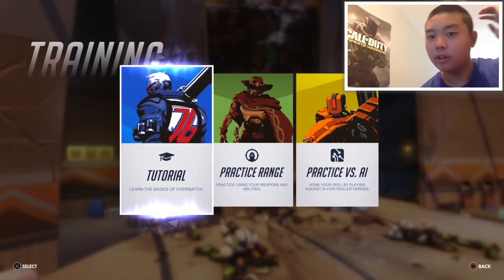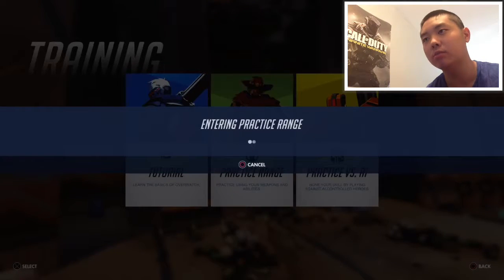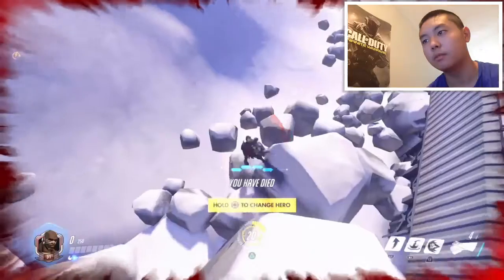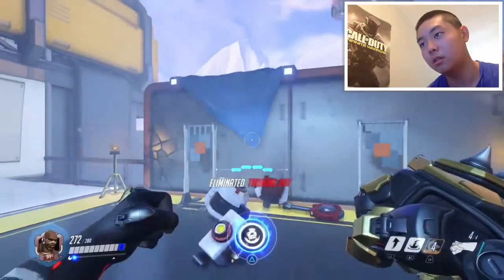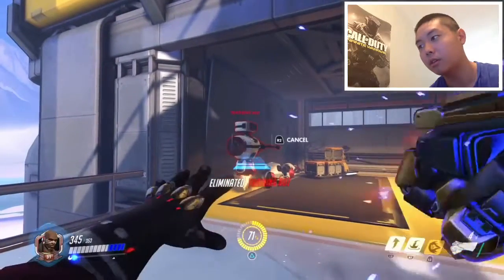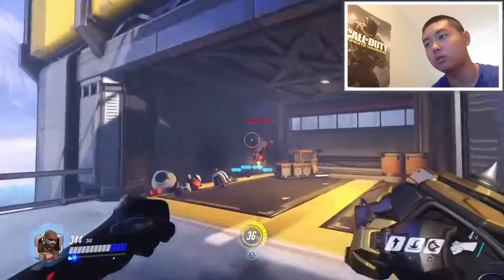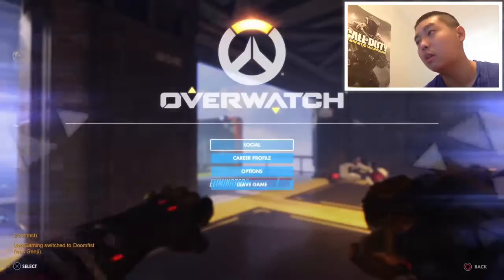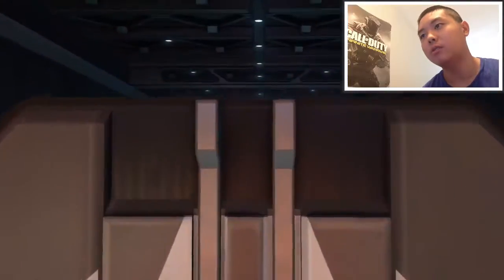NEW DOOMFIST HERO | Overwatch Gameplay w/Live Commentary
Watch original!
IS DOOMFIST GOOD OR BAD?!?
I think it is bad.